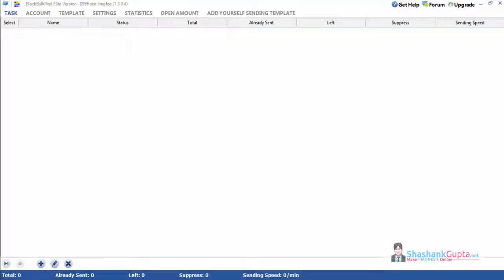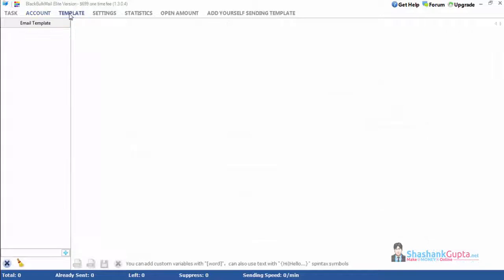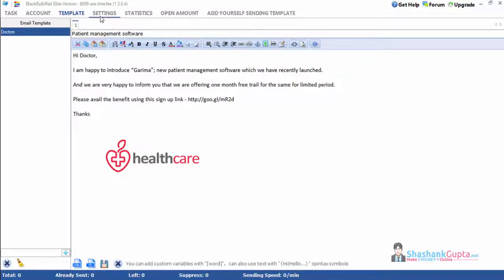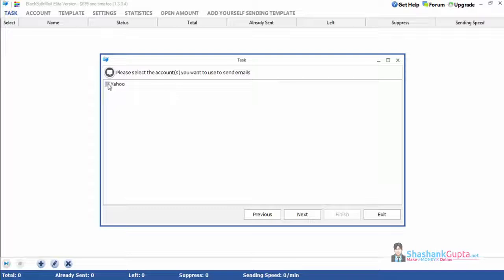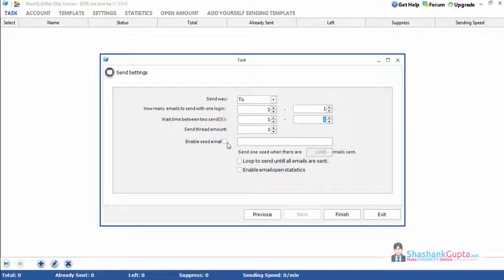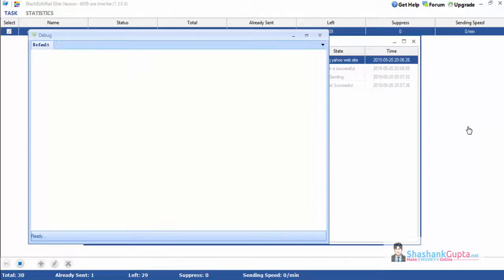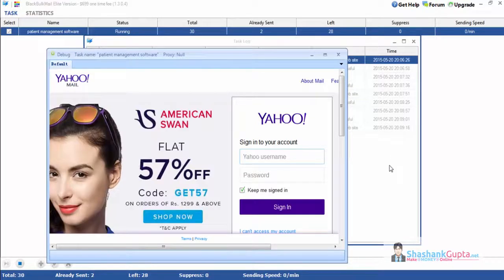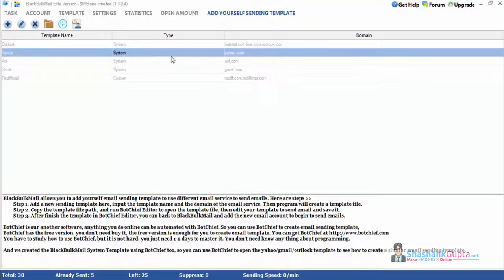Black Bulk Mail Elite Email Marketing Software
Visit premiumdesignpro.com for more premium content and free stuff.

BlackBulkMail can not only uses the biggest email services(hotmail, outlook, live, yahoo, gmail, aol, gmx, fastmail, runbox, yandex and mail) to send emails, but also it can let you create yourself sending template to send emails using any email account. BlackBulkMail uses webmail (no smtp) to send emails just like you do in your regular browser.

bulk mailer 9
ab bulk mailer
maxbulk mailer
quadient bulk mailer support
bulk mailer pro crack
quadient® bulk mailer® download
big mass mailer
top bulk mailer
free bulk mailer
send unlimited bulk email free
bigg mass mailer
bulk email service
open source bulk email software
ab bulk mailer crack
ab bulk mailer 9.4 crack
ab bulk mailer 9.8 crack
ab bulk mailer 9.5.3 crack
ab bulk mailer review
how to use ab bulk mailer
ab bulk mailer registration file
ab bulk mailer nulled
maxbulk mailer activation key
maxbulk mailer review
maxbulk mailer delivery report
maxbulk mailer support
maxbulk mailer 8.6 activation key
maxbulk mailer cc
maxbulk mailer 8.6.1 activation key
maxbulk mailer old versions
satori bulk mailer support
satori bulk mailer price
quadient community login
quadient support
quadient inspire documentation
quadient headquarters
quadient bulk mailer eddm
bulk mailer 9 crack
bulk mailer professional 8.4.4 [cracked by 0x22]
bulk email
bulk mailer nulled
fast bulk mailer
fast bulk mailer pro
satori bulk mailer
quadient bulk mailer login
bulk mailer software
e-campaign
best bulk email software
how to send bulk emails
groupmail free edition
mass email marketing
serial mailer for windows